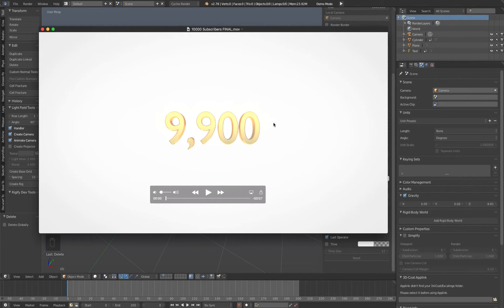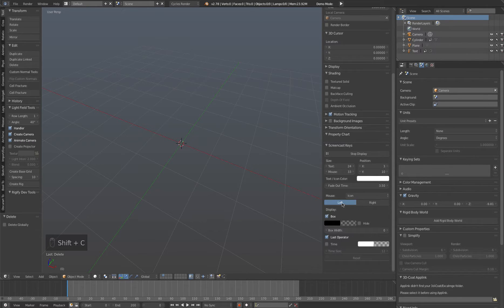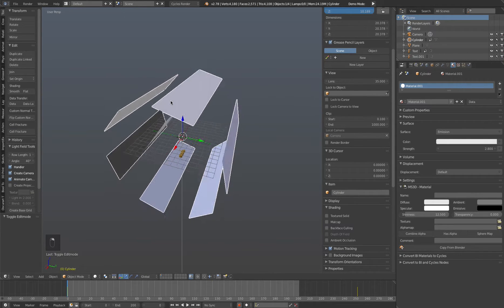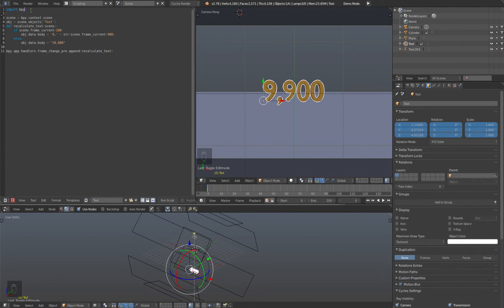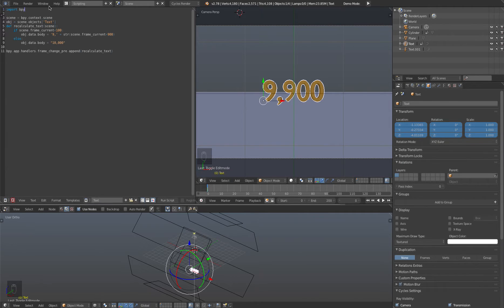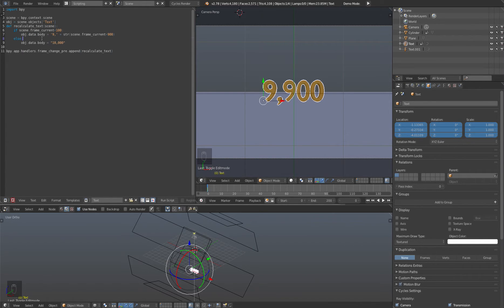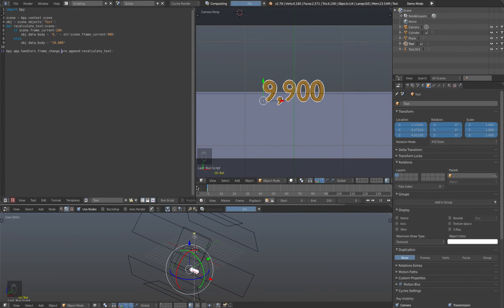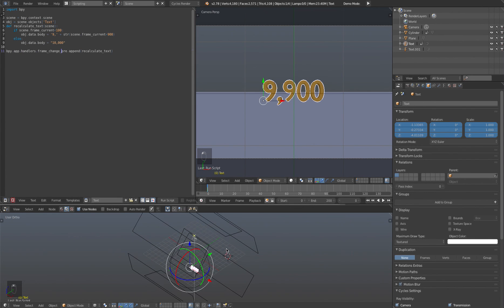Creating Dynamic Text in Blender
How to create dynamic text in Blender 3D. You can use this in a variety of circumstances.